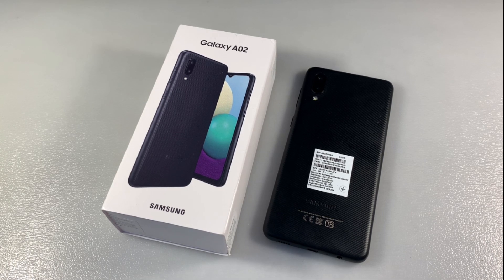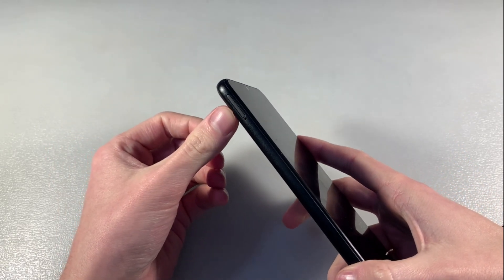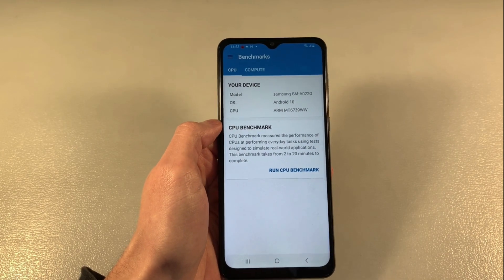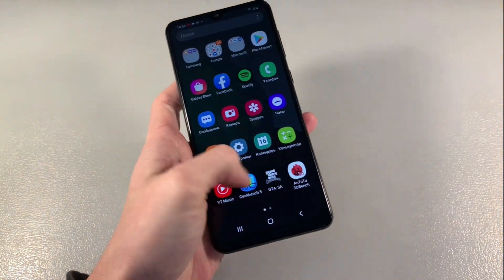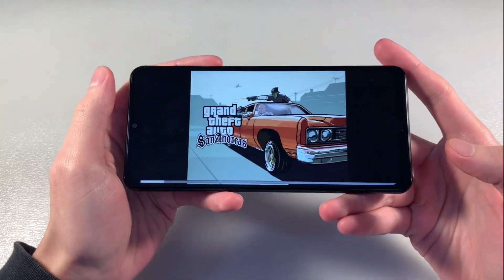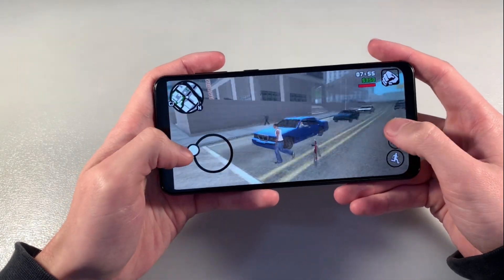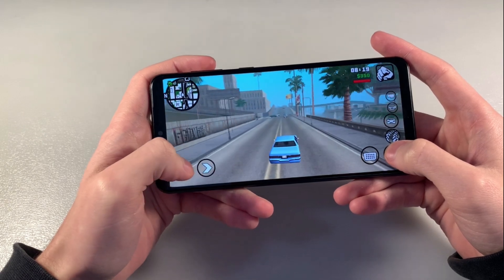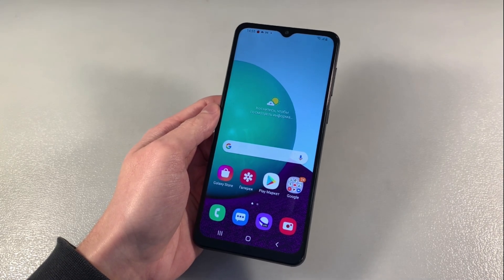Review Samsung Galaxy A02